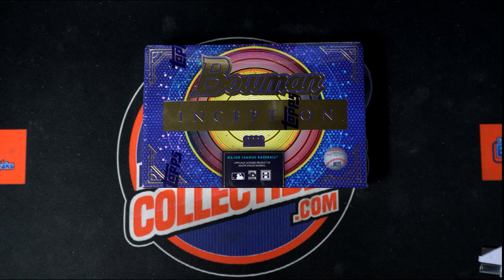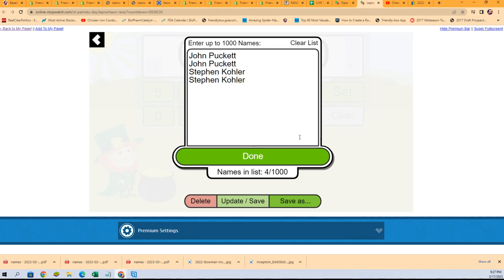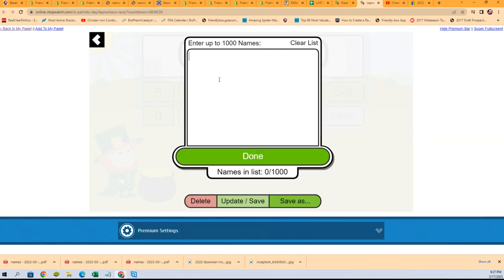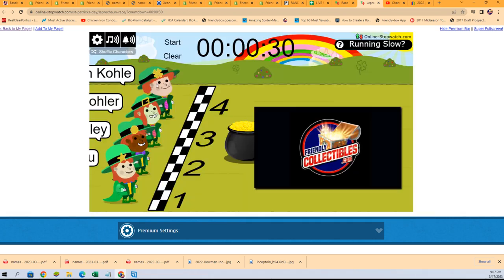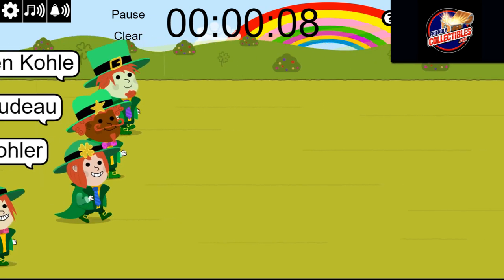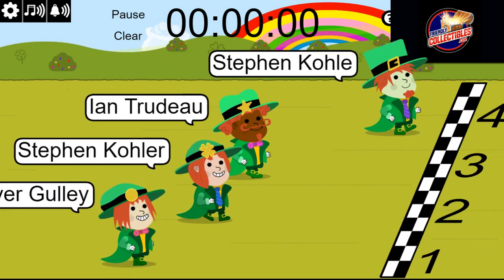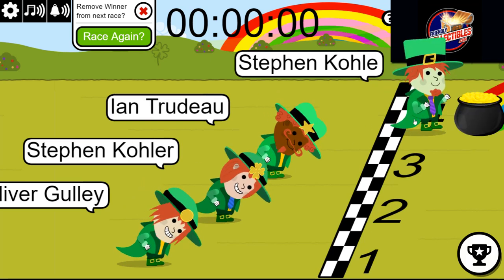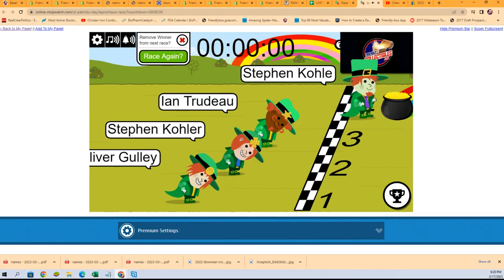2022 Bowman Inception Baseball Hobby FILLER C 22BINCEPTION116